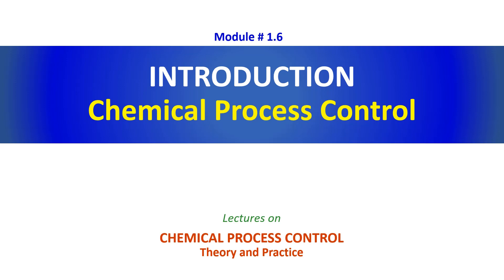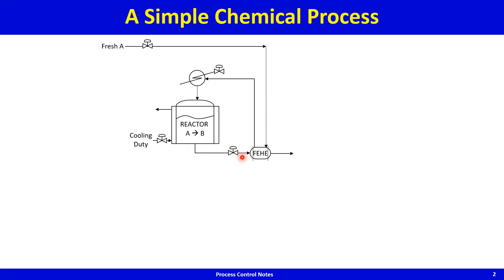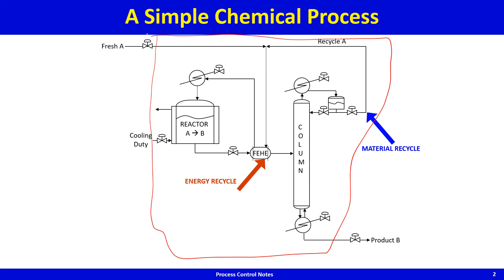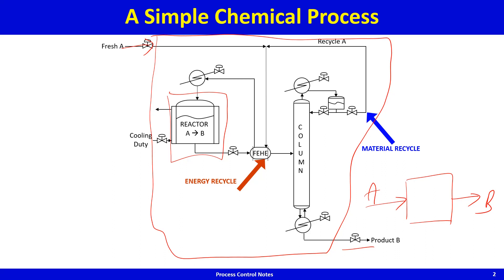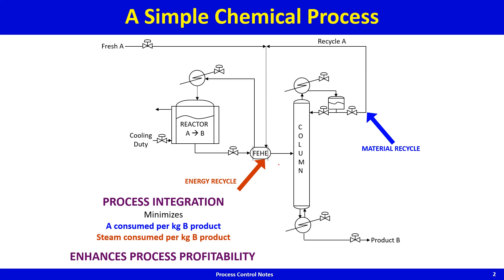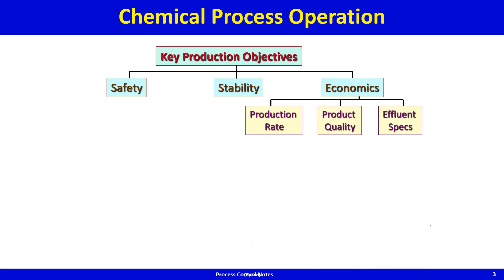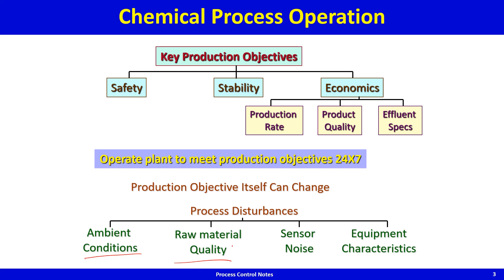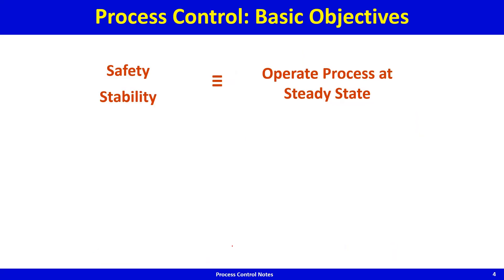Module 1.6 Lec 7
CHE381a Process Control Course Module 1.6 Lecture 7 by Prof. Nitin Kaistha